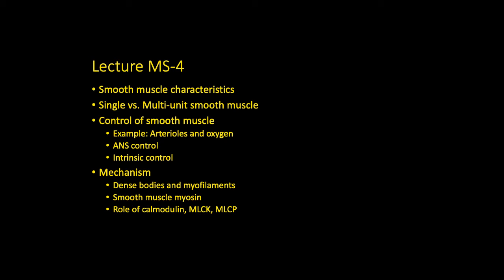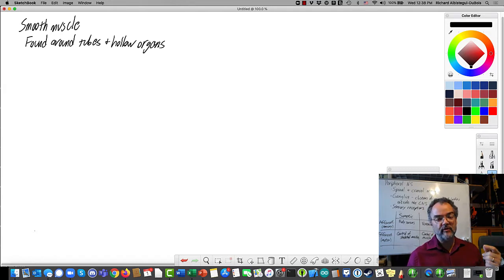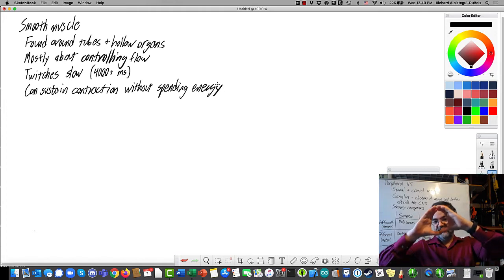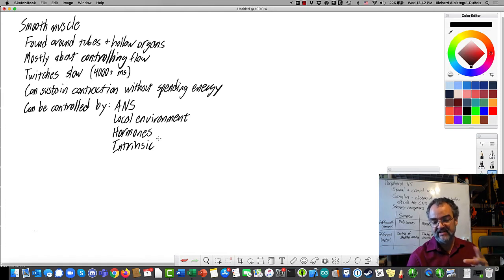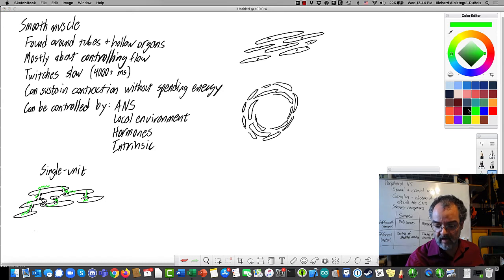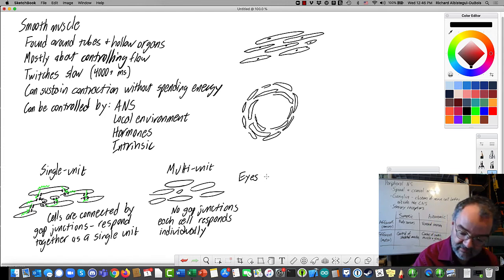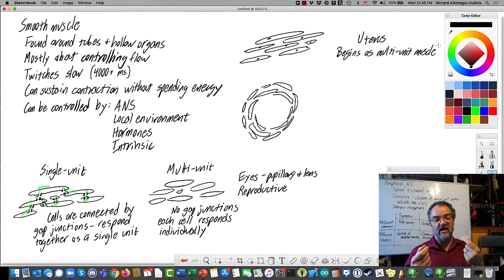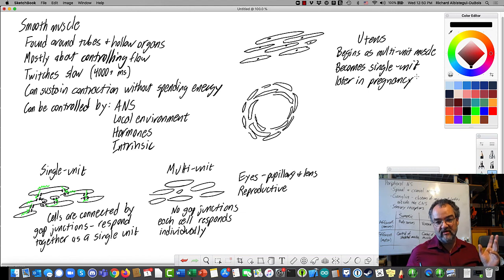Lecture MS-4a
Muscular system, lecture 4, part 1 of 3